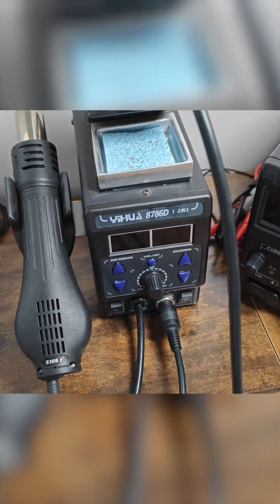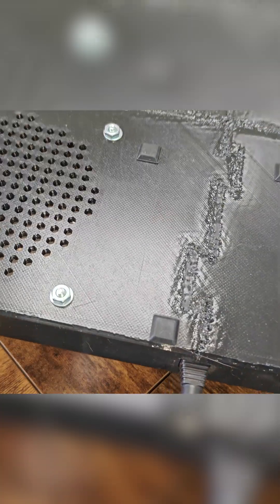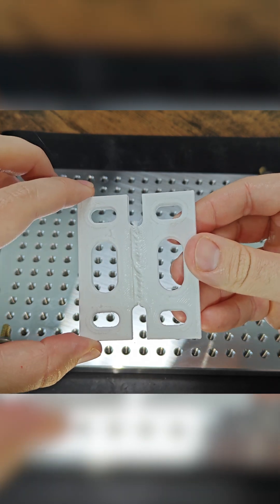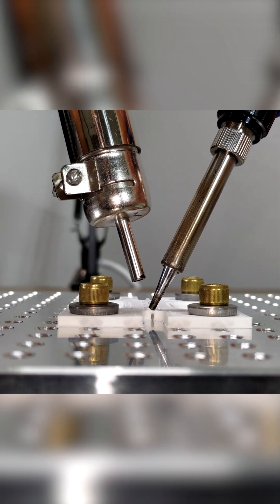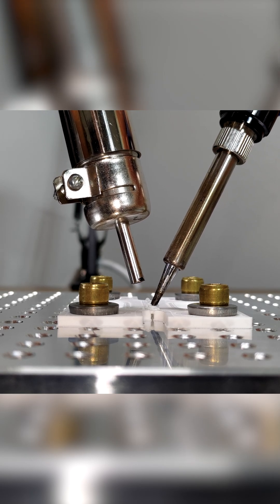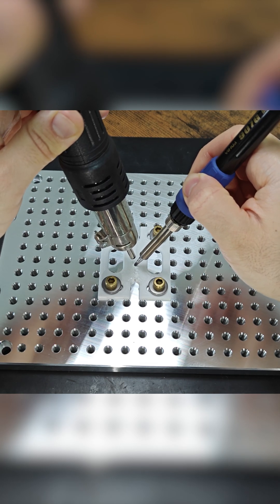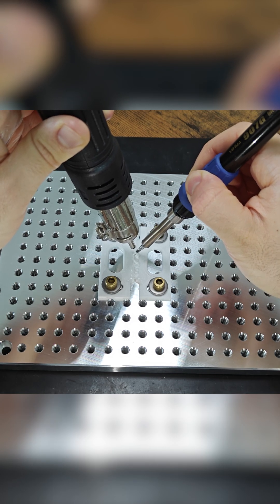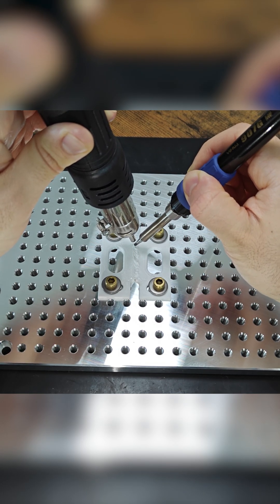Real Plastic Welding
Let's learn how to weld plastic!